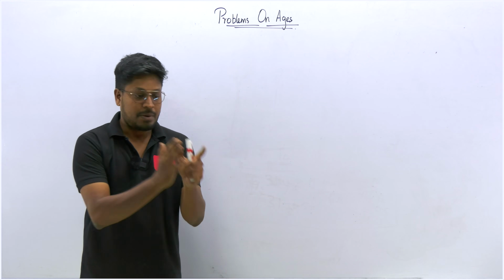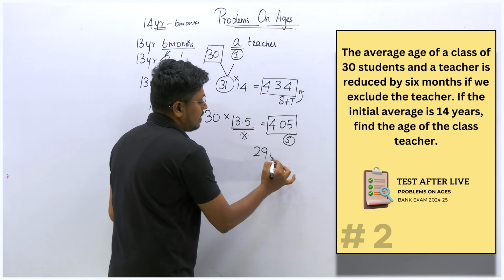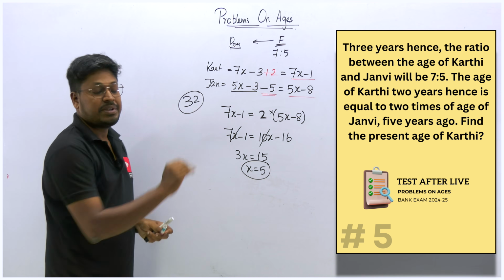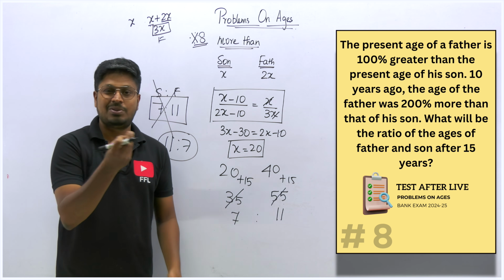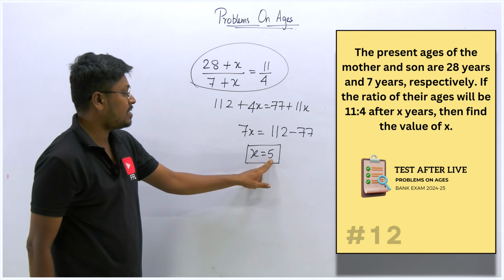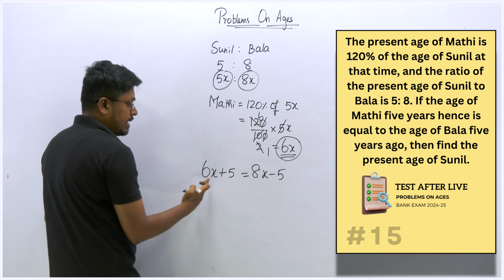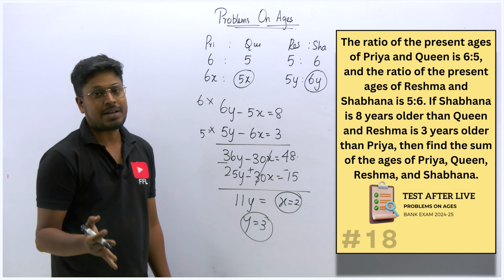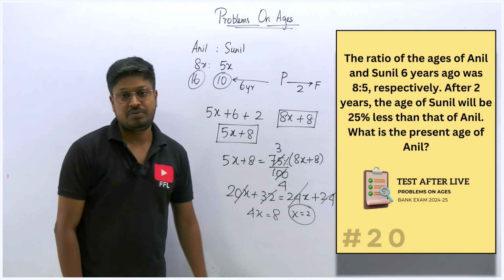In-Depth Solutions (Live Class-1) || Problems on Ages{ Important Questions }